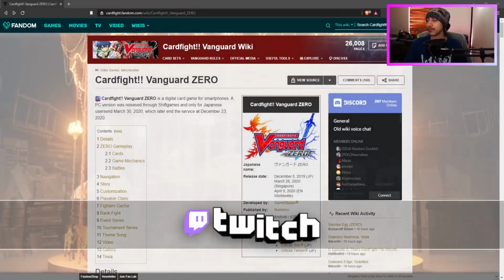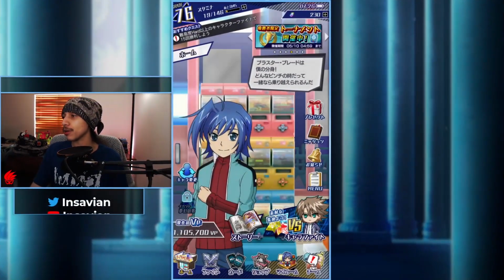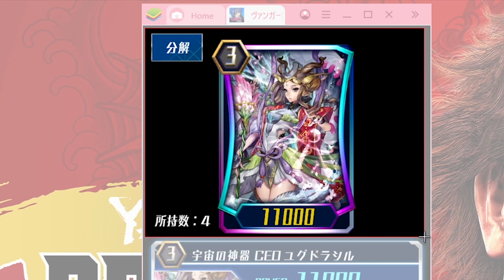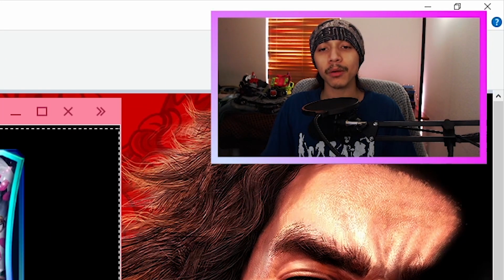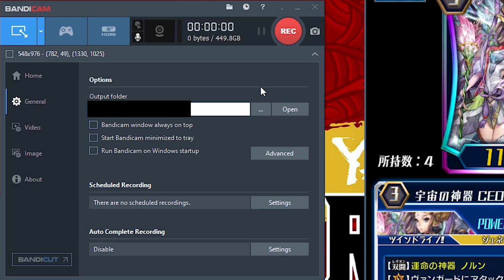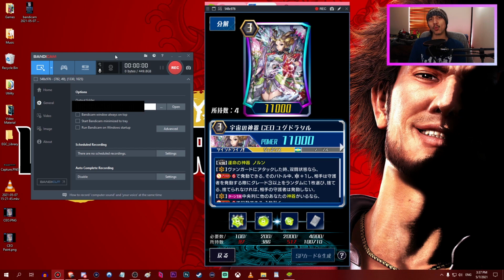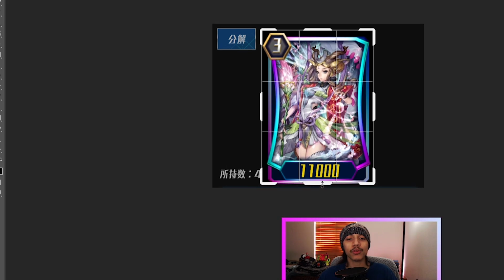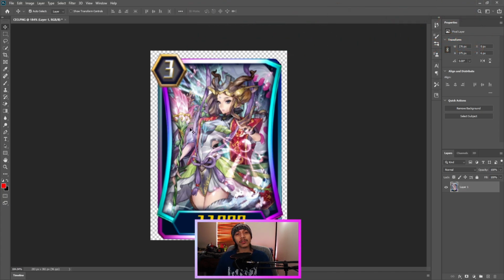How to make your own Vanguard Zero Assets (Pt. 1)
Hopefully this video helps other Zero creators or those who just wanna have their own assets made.

0:00 - Getting "Official" Cards

1:07 - Quick Requirements
1:33 - Getting the card our self
2:06 - Capturing our card

5:55 - Editing Options

6:43 - Editing the Card
8:24 - Closing
9:02 - Outro